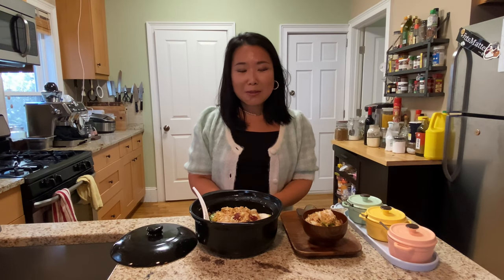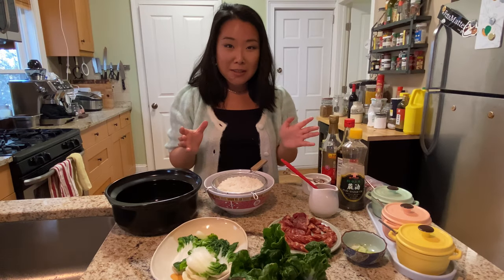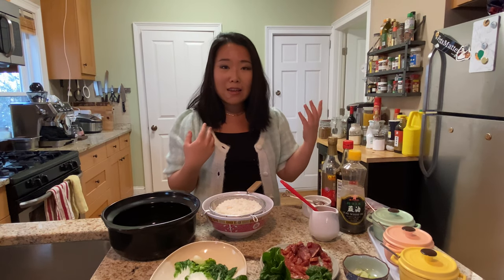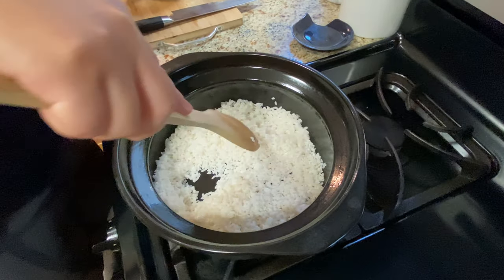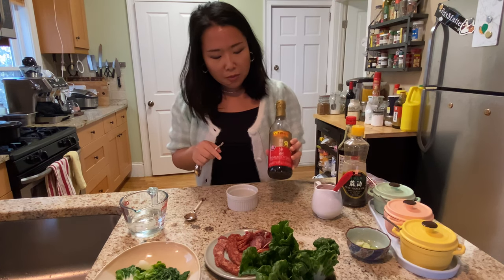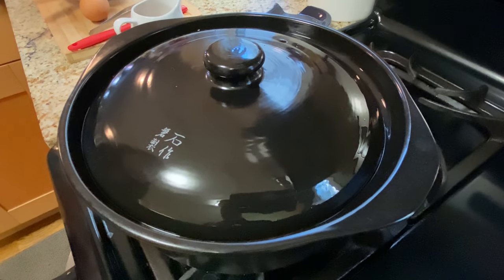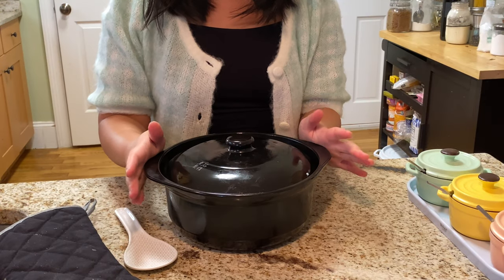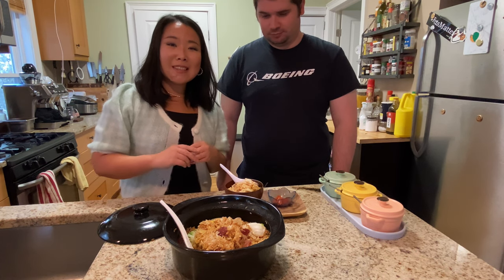In The Kitchen (At Home) - Cantonese Clay Pot Rice Recipe by Valerie Li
Ingredients:
2 cups white rice (preferably jasmine rice)
3 tbsp vegetable oil, divided
2 Chinese sausages, sliced
¼ Chinese bacon (la rou), sliced
2 stalks bok choy, blanched
1 egg
2 tbsp scallions, diced

(for sauce)
2 tbsp seasoning soy sauce
½ tbsp dark soy sauce
½ tbsp sesame oil
2 tsp sugar
1 tsp kosher salt

1. Rinse rice under cold water. Then soak the rice in cold water for about an hour before cooking. If you’re using short grain rice, which is starchier, give it an additional ~30 minutes
2. Prep the clay pot: Lightly coat the interior of the clay pot with vegetable oil. Make sure all the sides are covered as well.
3. Add the rice: Use a fine mesh sieve to drain the rice and set aside. Put the oiled clay pot over high heat and add the rice into the pot. Give it a stir to make sure each grain is covered in oil.
4. Add the water, turn heat to high until water starts to boil. (Note: Each type of rice may require a different rice-to-water ratio, so you should adjust the amount of water you’re using. The basic rule of thumb is that the water should submerge the rice at ⅓ inch above.)
5. As soon as the water starts to boil, bring down the heat to medium low and cover with lid. Let simmer for about 10 minutes.
6. While the rice is cooking, mix the ingredients for the sauce.
7. Blanch your bokchoy or other vegetable of choice in water. Strain and set aside.
8. With the lid on, pour the remaining oil on the lid—you may hear some sizzling sound, which is a good sign. Turn off the heat and let sit for another 10 minutes.
9. Remove the lid (make sure you’re wearing oven mitts) and place the sausages and cured meats on top of rice. Crack an egg on top of the rice. Pour the sauce all over. Cover the pot again to cook 2-5 more minutes
10. Remove the lid, place the vegetables. To serve, use a rice scooper to fluff up the rice and make sure each grain gets some sauce!